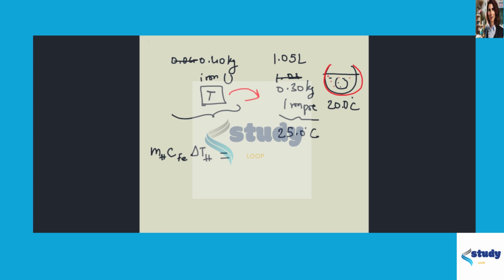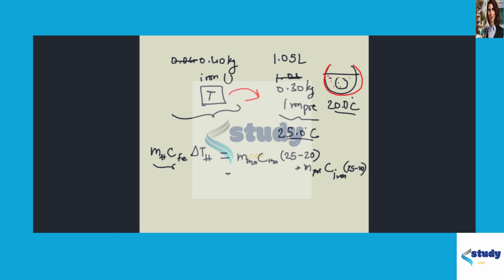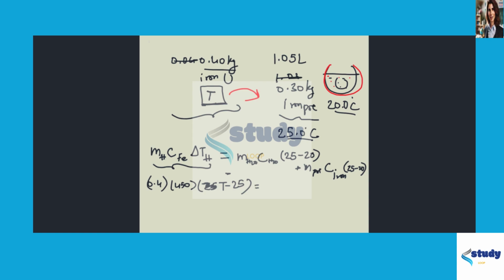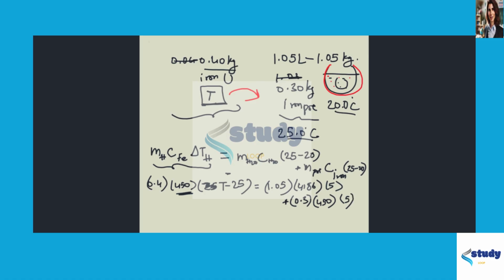A hot iron horseshoe (mass just forged (Fig. is dropped into 1.05 of water in a 0.30 -kg iron pot in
A hot iron horseshoe (mass just forged (Fig. is dropped into 1.05 of water in a 0.30 -kg iron pot initially at . If the final equilibrium temperature is estimate the initial temperature of the hot horseshoe.